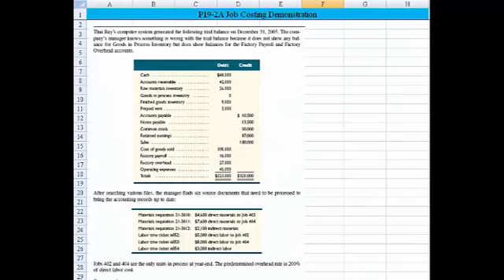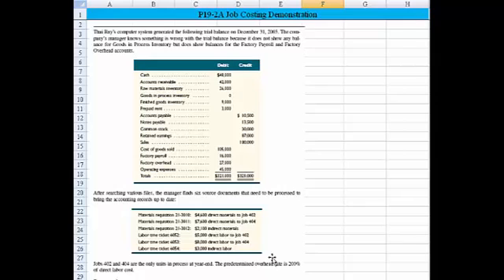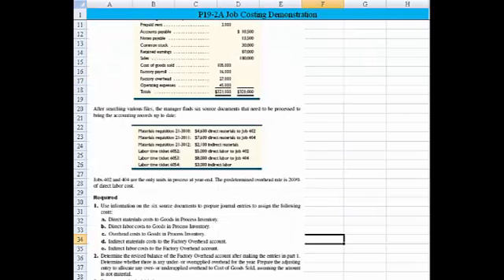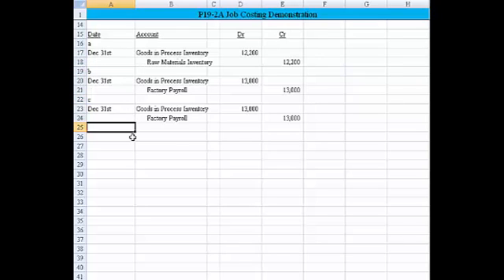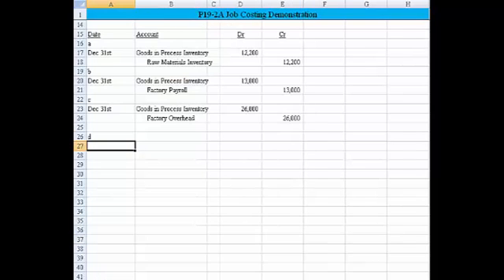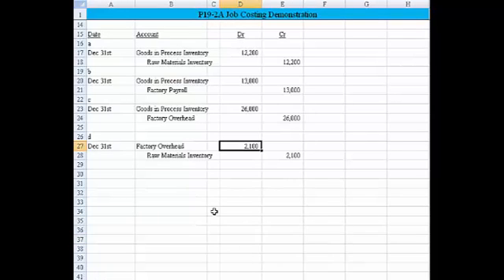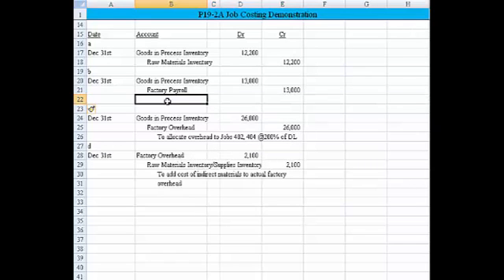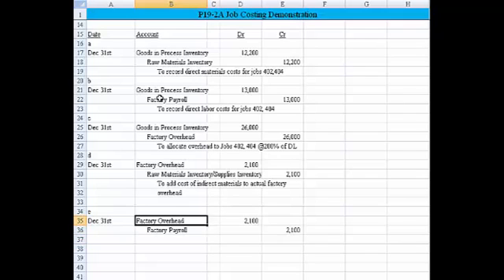Job costing demonstration, P19-2A Part 1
Job costing, managerial accounting